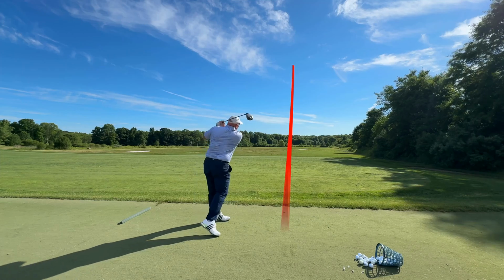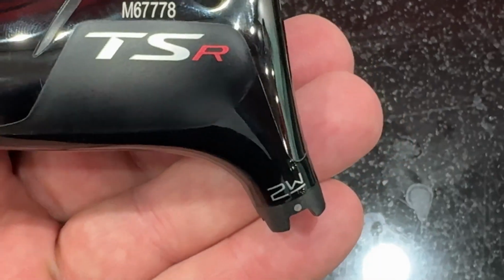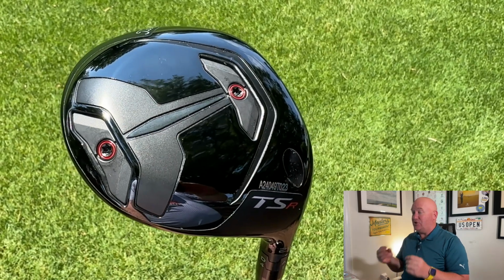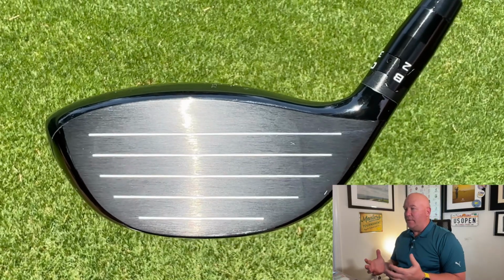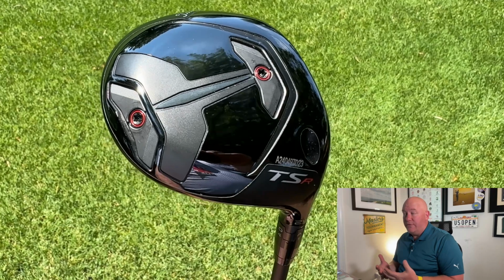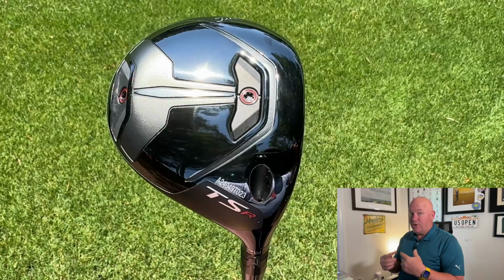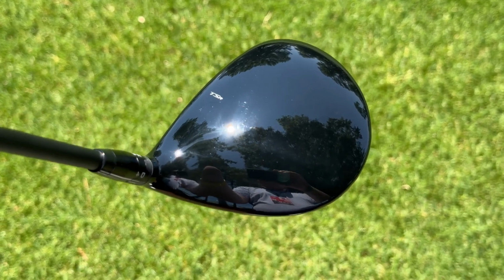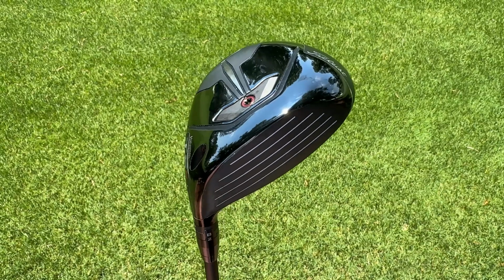Titleist Has a Mini Driver That’s “Tour-Only”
Mini drivers are hot, but Titleist has not officially released a mini driver. However, Titleist has a tour-only 2-wood that pros like Cameron Young, Max Homa, Will Zalatoris and Webb Simpson have used. See in-hand, close-up footage of Titleist's mini driver and learn what we know about Titleist's secret 2-wood.
00:00 Spotted
00:15 TSR 2-Wood
00:59 Size
01:28 Classic Looks
01:51 Moveable Weights
02:43 Adjustable Hosel
02:59 Titanium or Carbon?
03:29 Aerodynamic Shape
04:05 Who needs it?
05:27 Will Titleist release it?